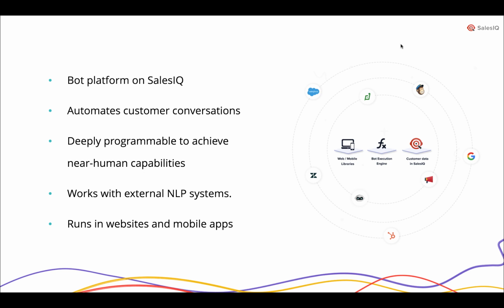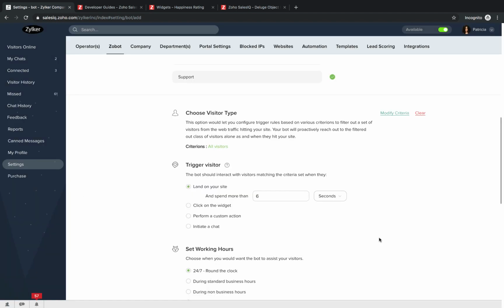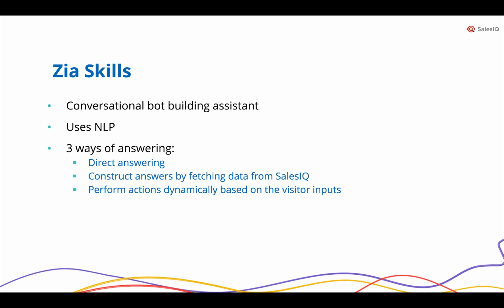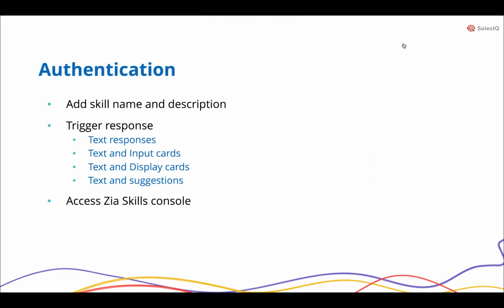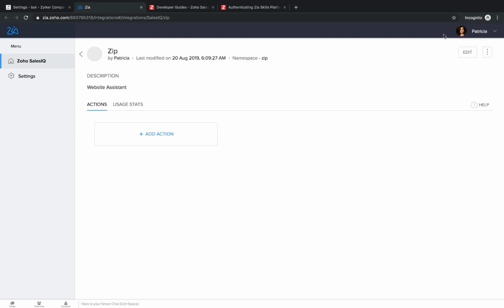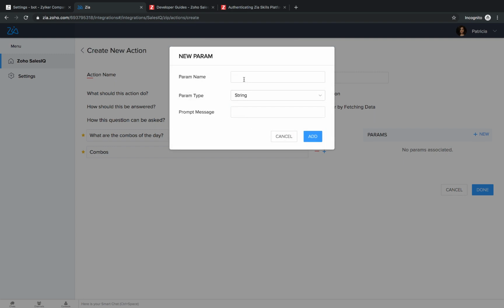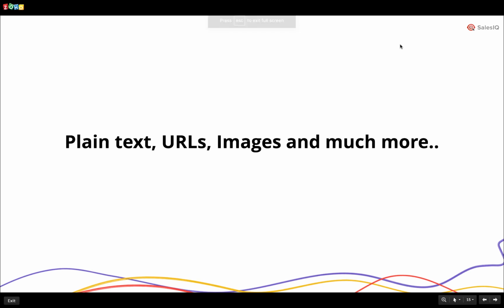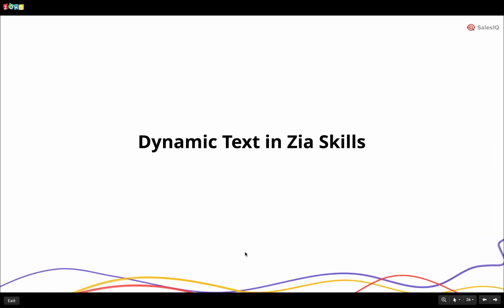Build a Zobot with Zia Skills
A webinar on how to build a Zobot using the Zia Skills platform